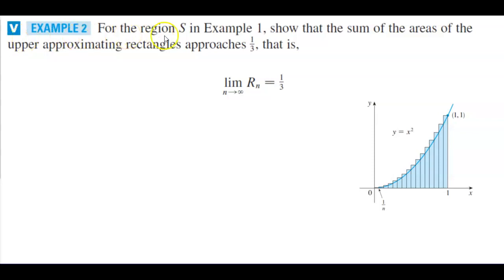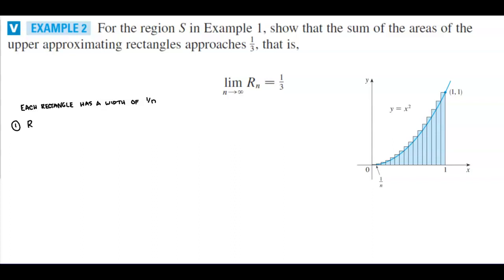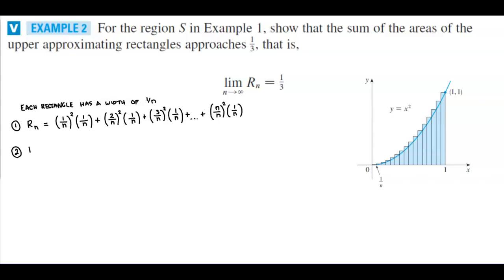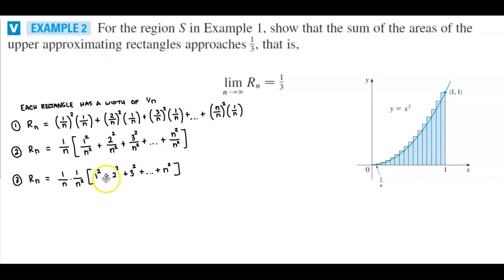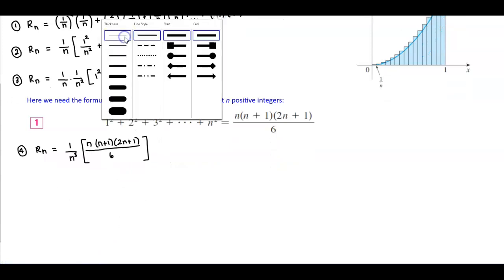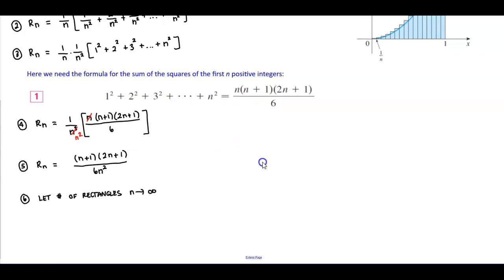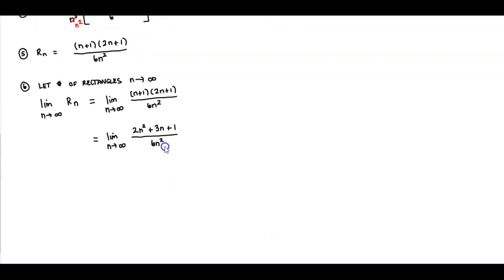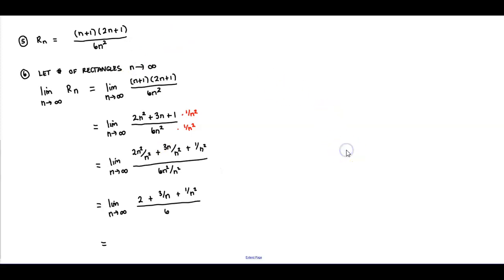Math 1A 5.1 Ex 2. Show the sum of the areas of the upper approximating rectangles approaches 1/3